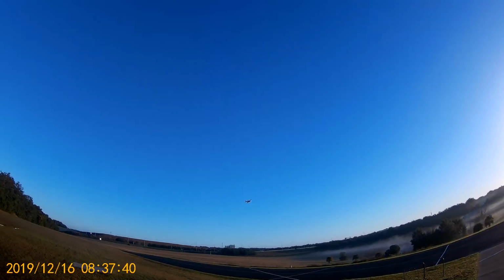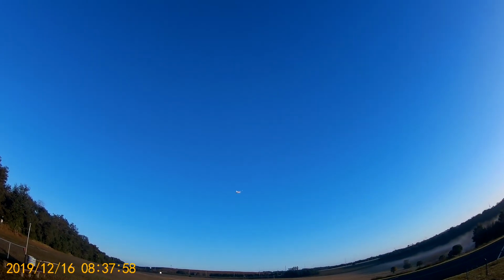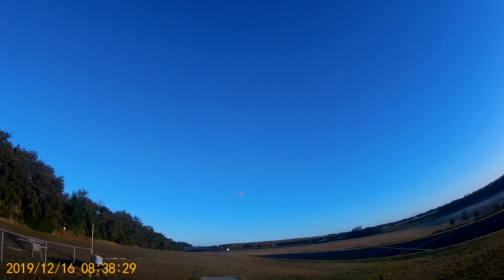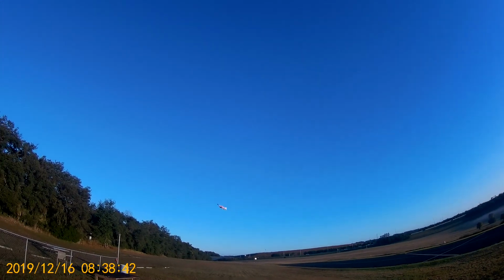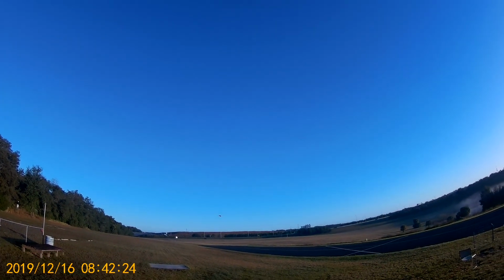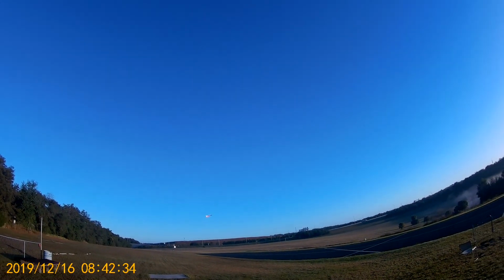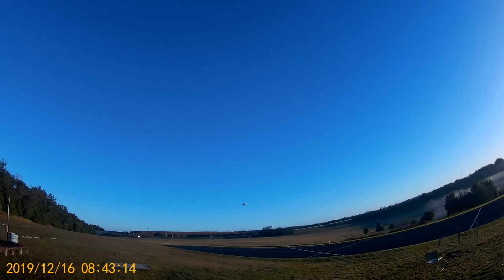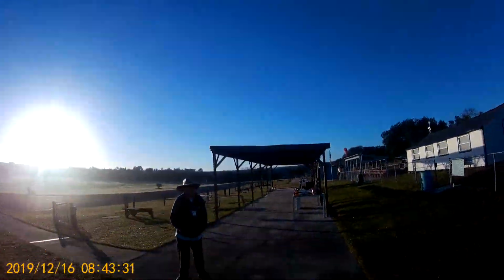Value Hobby Edge 32 flight #4